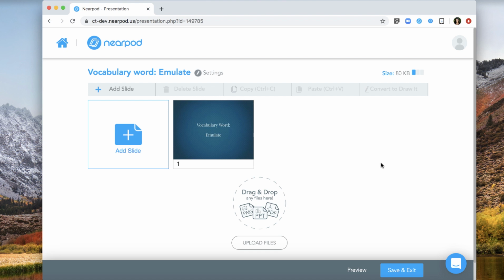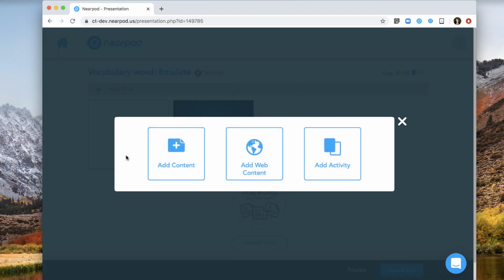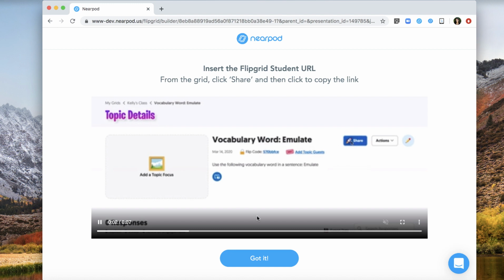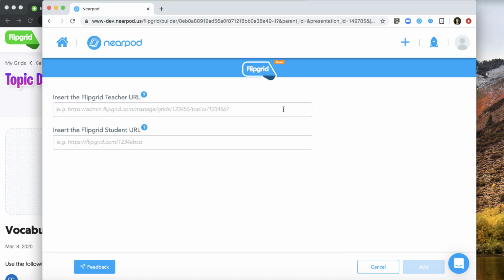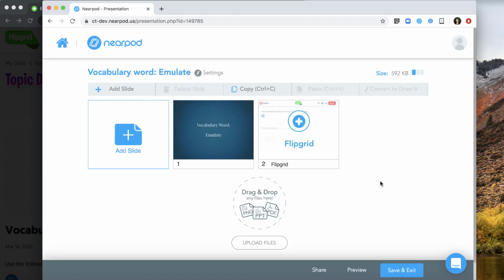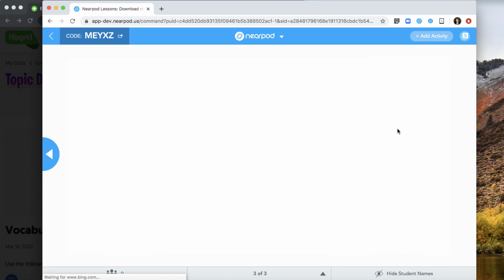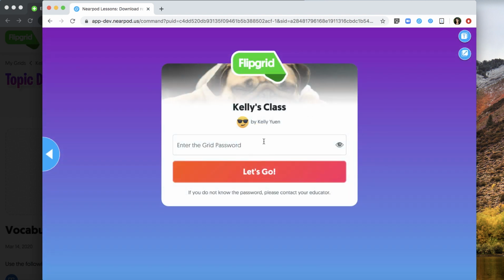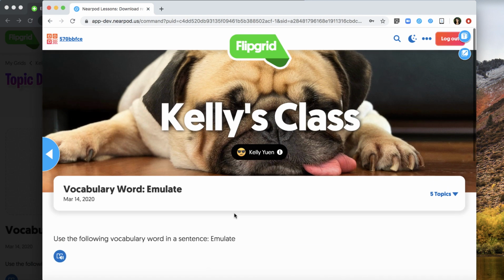How to embed Flip within Nearpod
Learn how you can embed Flip within Nearpod.